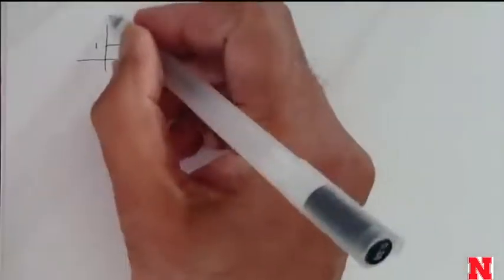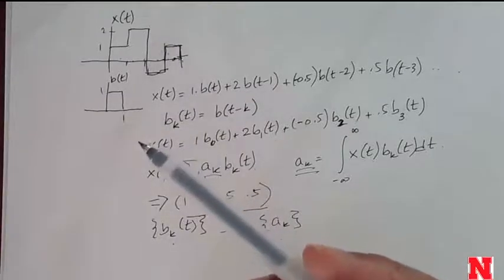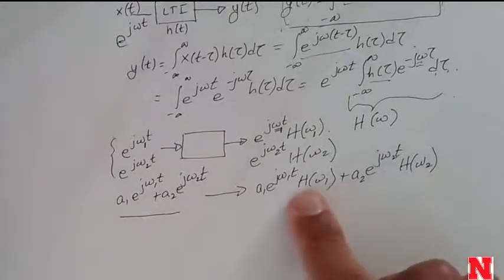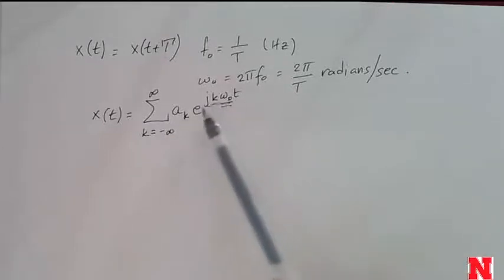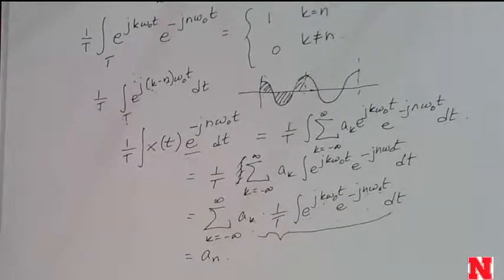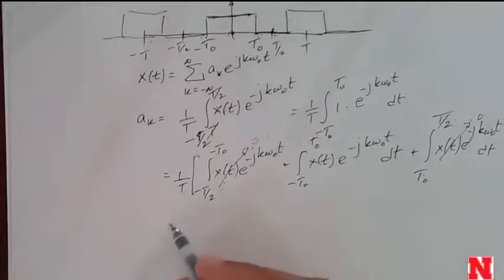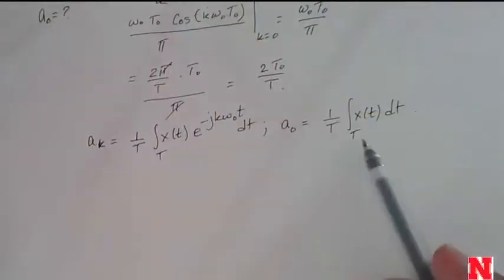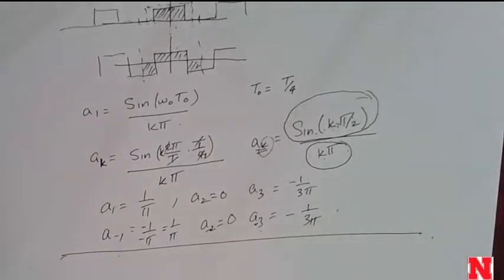Signals & Systems Module (Class) 10 - Fourier Series